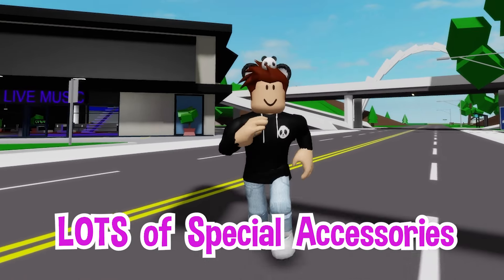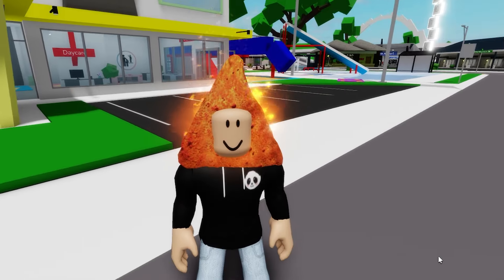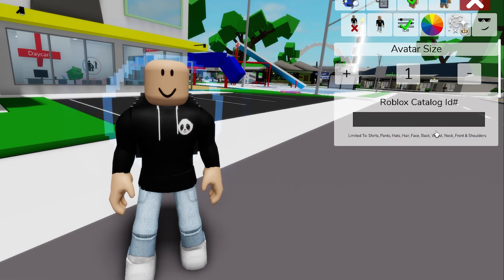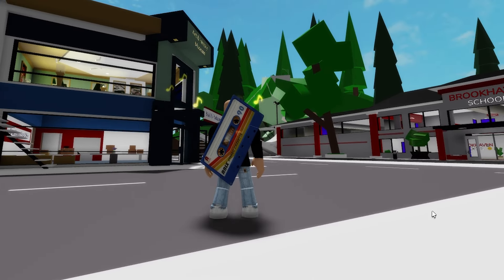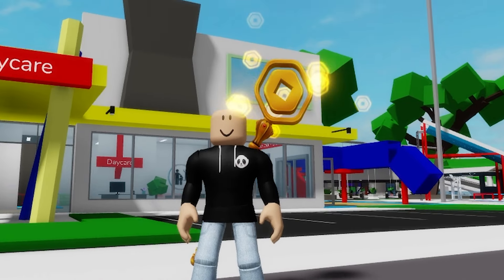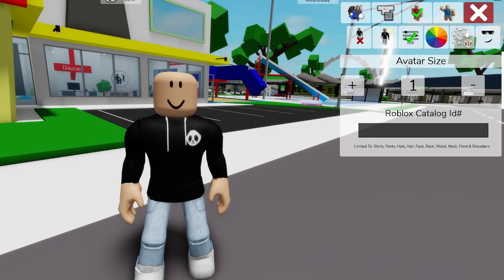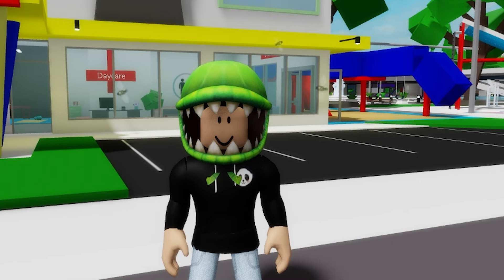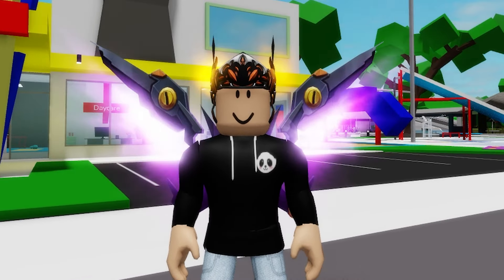30 ACCESSORIES WITH EFFECT In Brookhaven ID/CODES - Roblox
30 ACCESSORIES WITH EFFECT In Brookhaven ID/CODES - Roblox

In this video, I am showing you how to get more than 30 special items ories i.d codes in the roblox marketplace that you probably might not know that have or emit sparkles, fire, smoke, and other unique visual and sound effects!

I turned into This was a really funny challenge in ROBLOX BROOKHAVEN 🏡RP! I like to regularly post Roblox gaming videos like Roblox Brookhaven!  Brookhaven RP,  Roblox Brookhaven Mini Movies, Roblox Brookhaven Roleplays, Roblox Brookhaven Movies, and Roblox Brookhaven videos.

After watching my videos, leave a comment bellow, and I might be able to give you a special shoutout in one of my next videos!